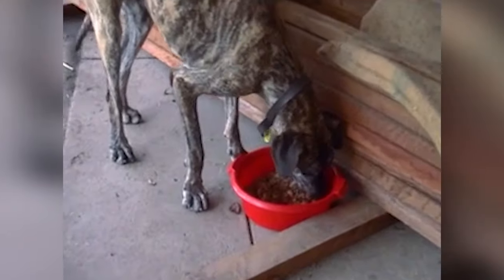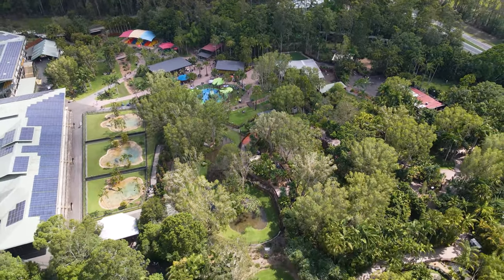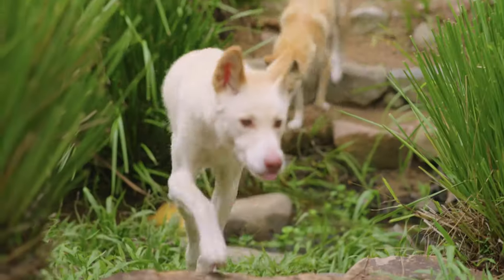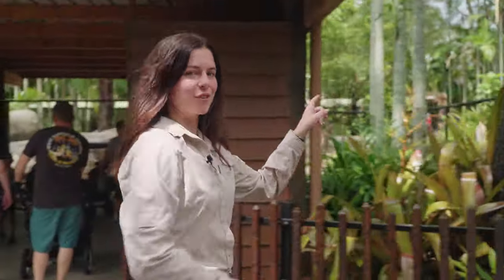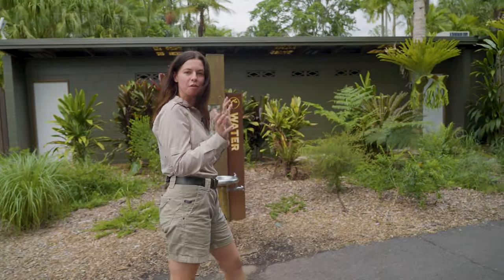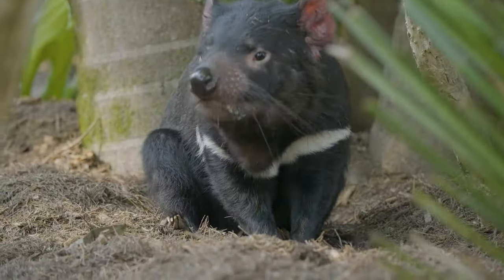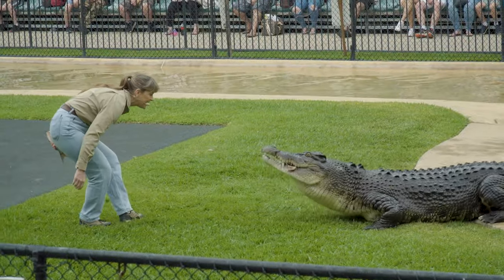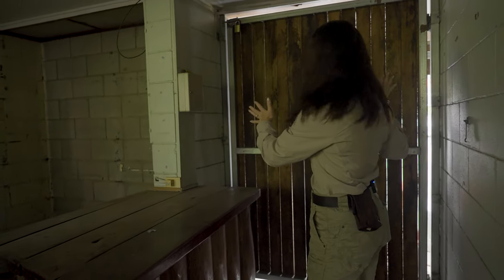A peek inside the zoo - 25 years ago! | Australia Zoo Life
It's so cool to see how much we've grown! Flashback to Terri in 1999 taking us around the park, whilst Mel shares what it all looks like now.

Keep up to date with all things Australia Zoo -